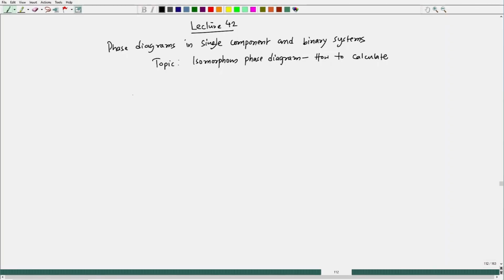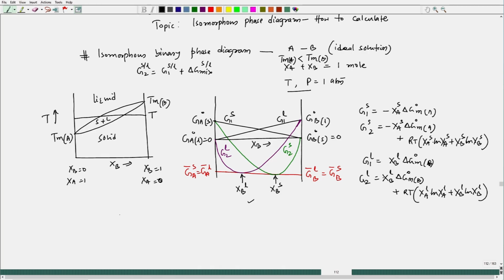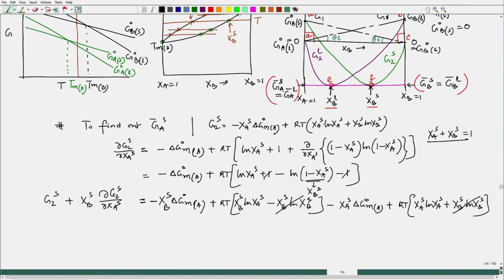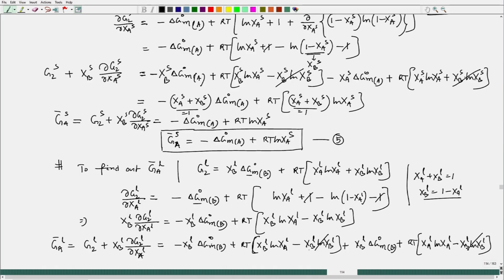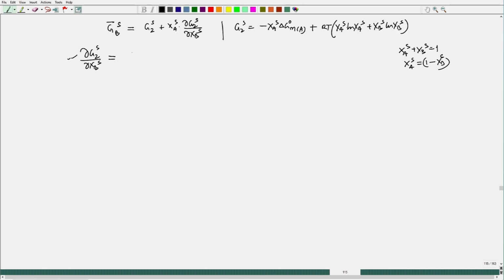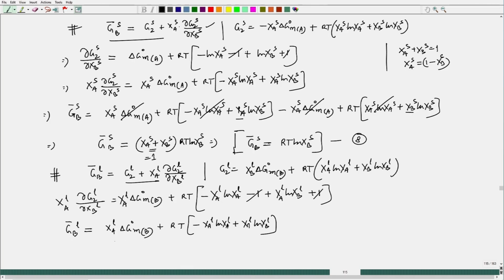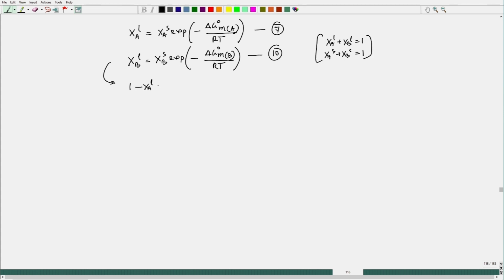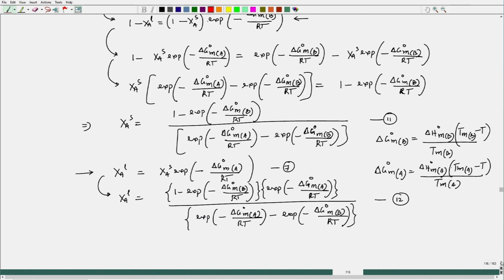Lecture 42: Calculation of Isomorphous Phase Diagram -II